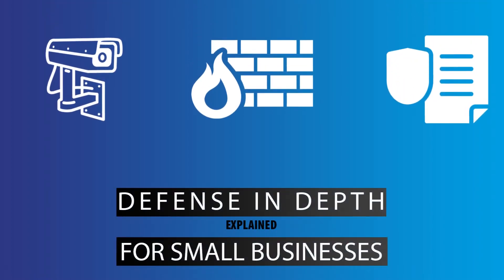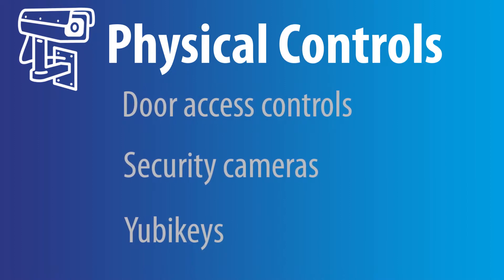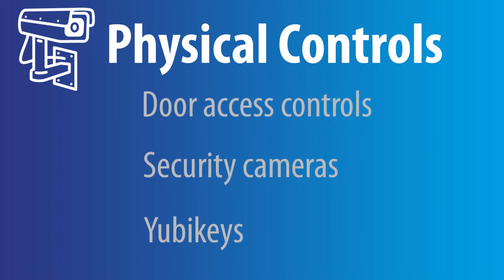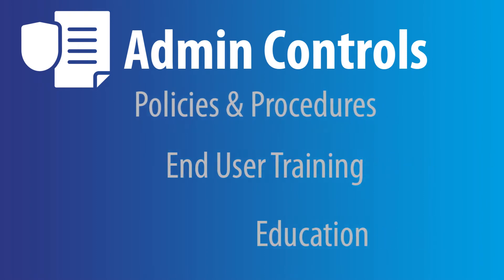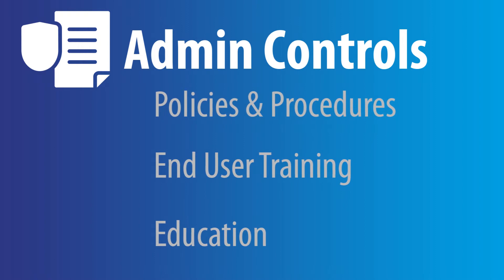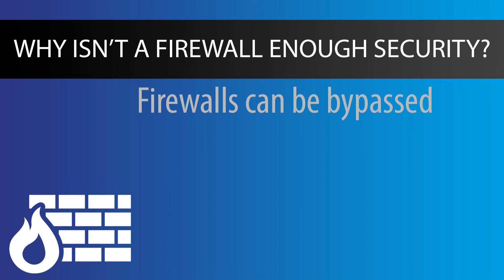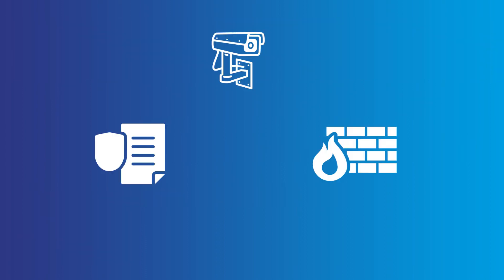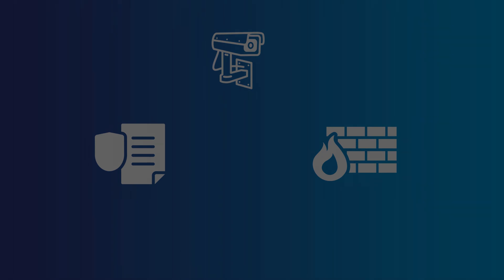Cybersecurity: Defense in Depth Explained - A Layered Security Strategy for Your Network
The system administrator at Twinstate Technologies, Peter, explains the concept of a defense in depth security approach.

If we were to travel back to Game of Thrones times and you wanted to breach a castle, you would have needed to circumvent many layers of security.

Moats, ramparts, towers, and fire breathing dragons all would've stood in your way from reaching the castle. If one security measure failed to prevent the breach, there was another measure in place to halt your advance.

Today, the castle approach to security is known as defense in depth. In place of moats, towers, and dragons protecting a castle, defense in depth relies on physical controls, technical controls, and administrative controls to defend your organization's network and critical assets.